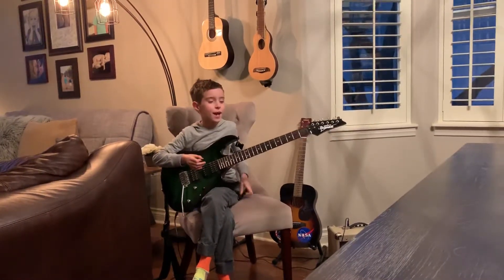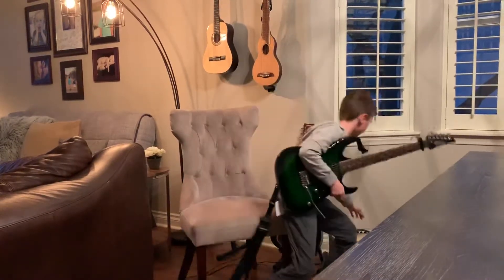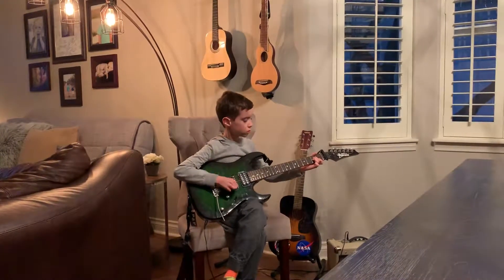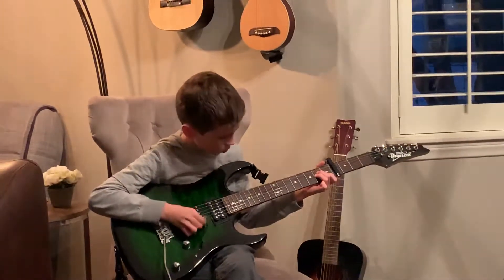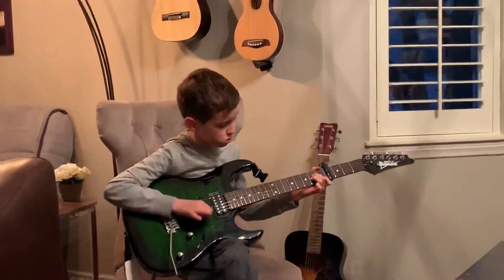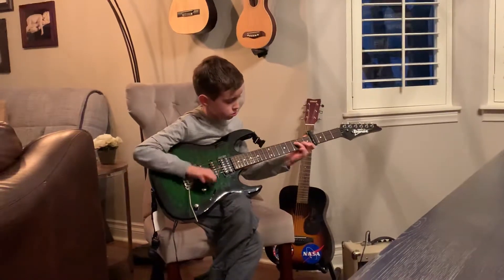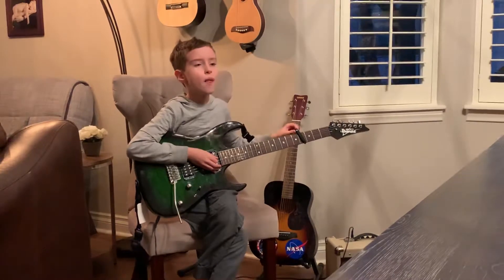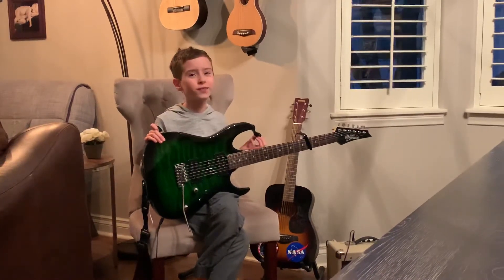Believer remix - Liam Erickson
Imagine Dragons Believer Remix